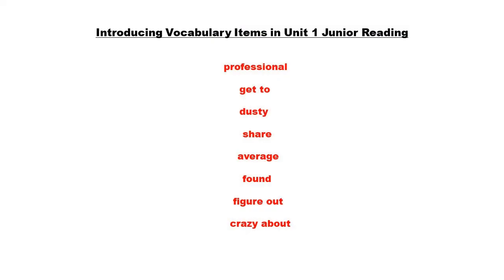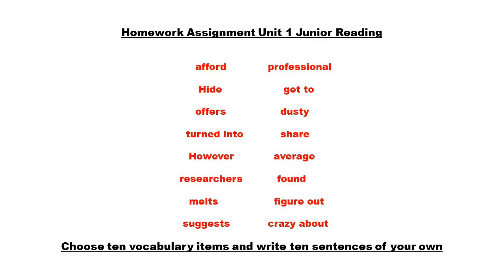Palmore Institute /Junior Reading # 1